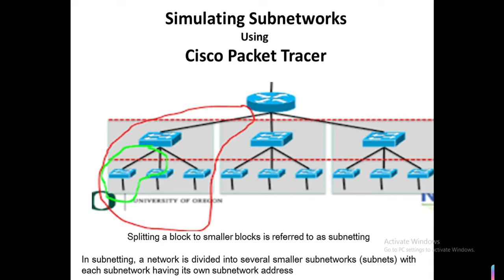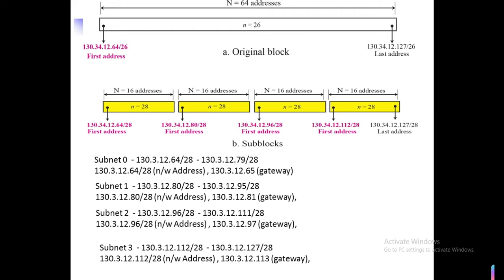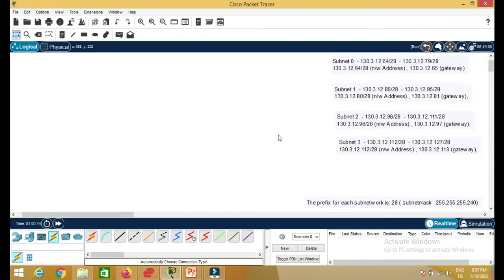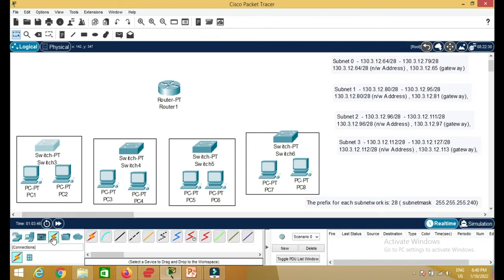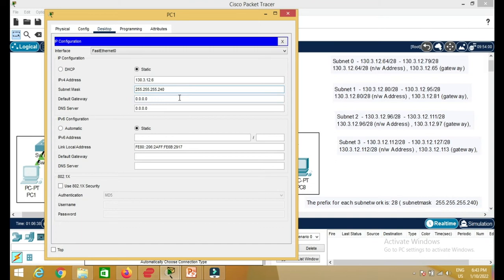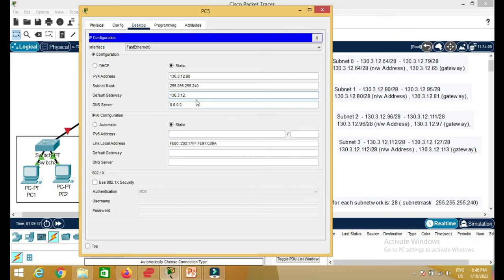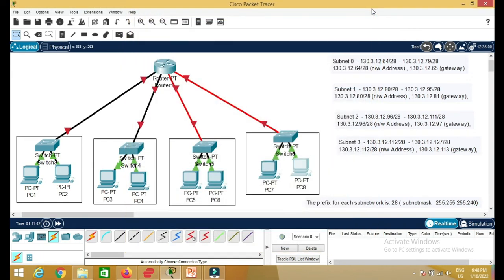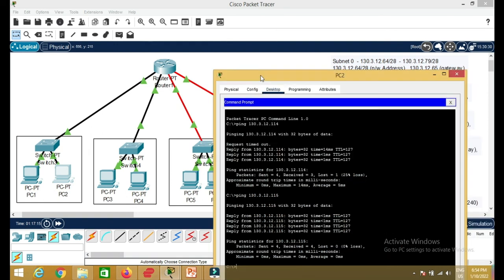How to create subnetworks using Packet Tracer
This Video will demonstrate creating subnetworks out of given block of addresses using Cisco Packet Tracer

See More Related Videos at cexpertvision.com